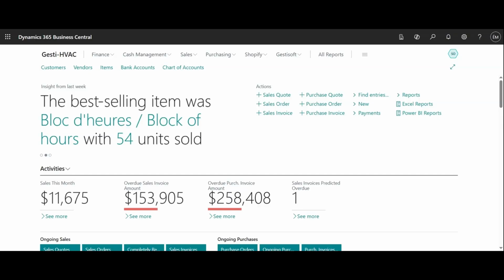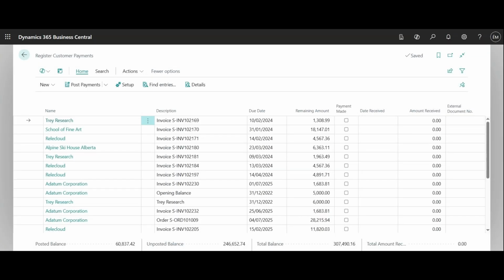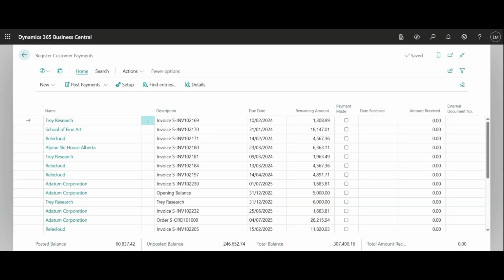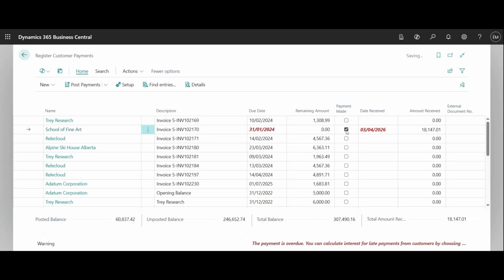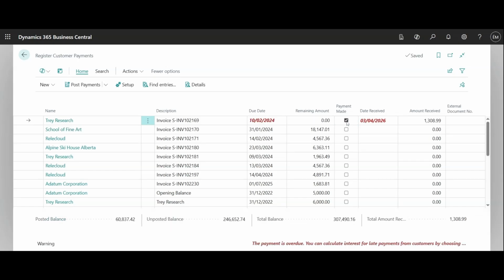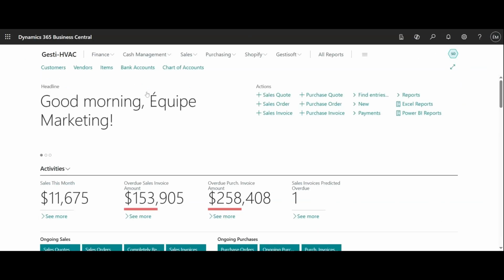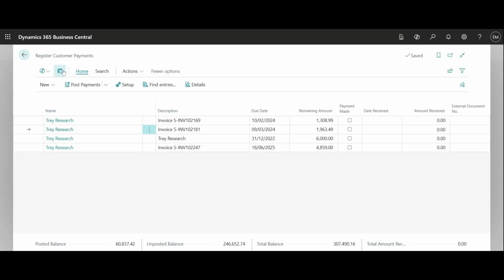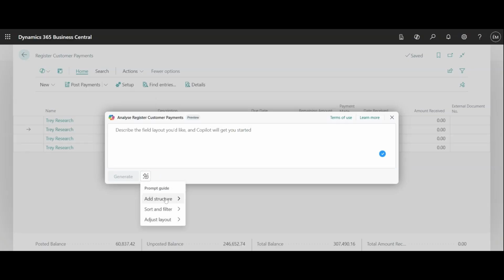How do you register customer payments in Business Central?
In this tutorial, you will learn how to register and process customer payments in Microsoft Dynamics 365 Business Central.

Payment Registration is a powerful feature that helps finance teams apply customer payments faster, reduce manual errors, and efficiently handle single or multiple invoices.

🎯 In this video, you’ll learn how to:
💳 Set up Payment Registration in Business Central
🧾 Register customer payments in just a few clicks
📦 Post payments individually or as lump payments
🔍 Verify payments in customer ledger entries
📊 Use Analysis Mode to explore payment data
🤖 Leverage Copilot to analyze and structure payment lists

This process is ideal for organizations handling high volumes of customer payments and looking to streamline cash application.